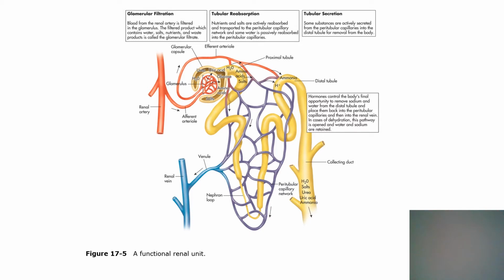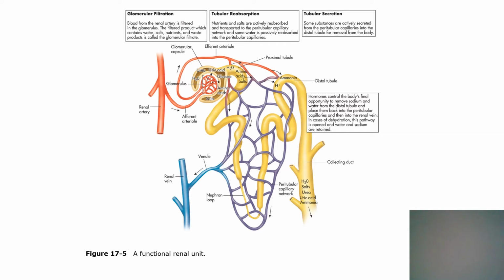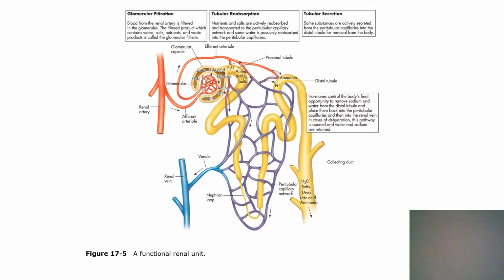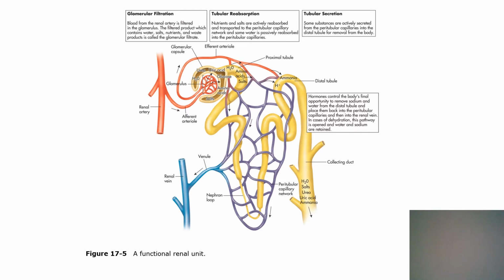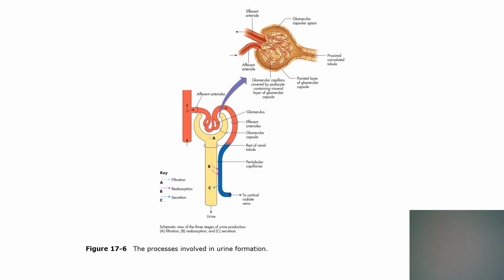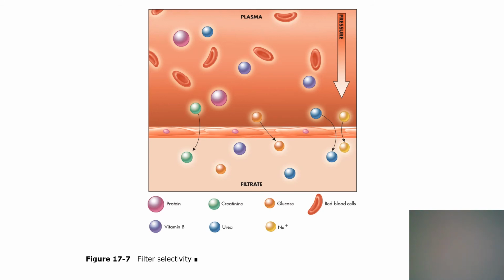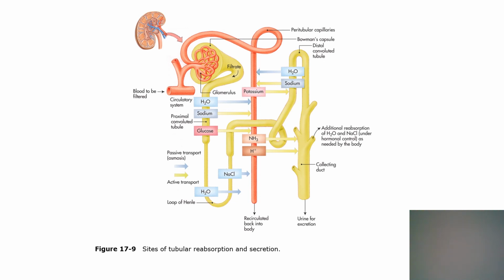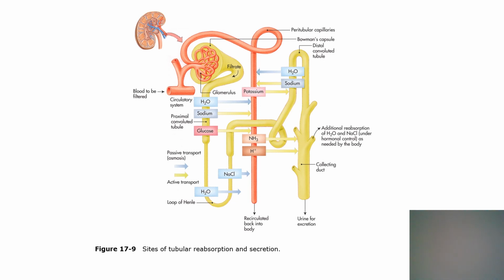Urinary short PP part 3